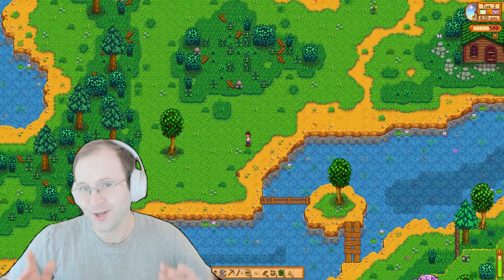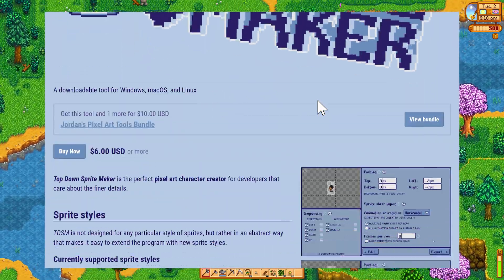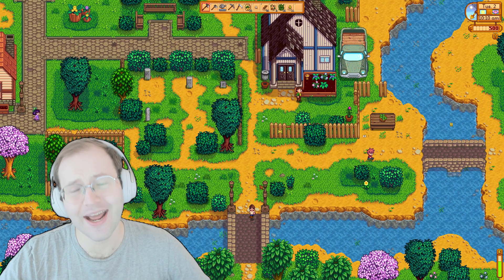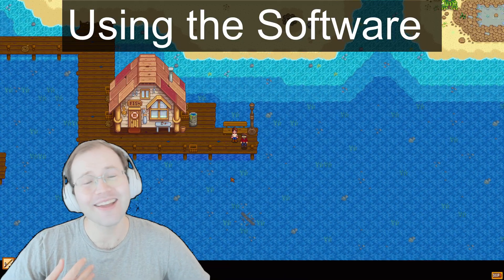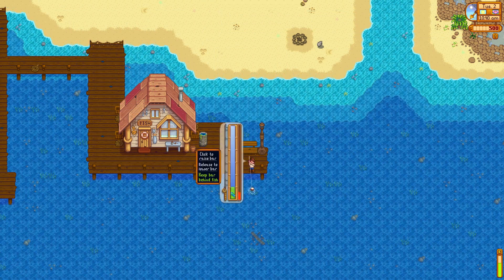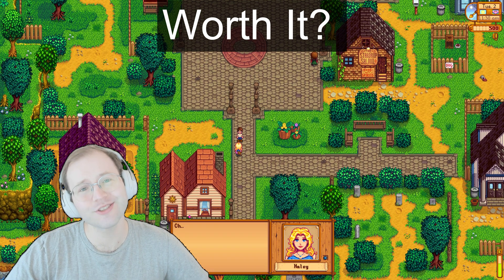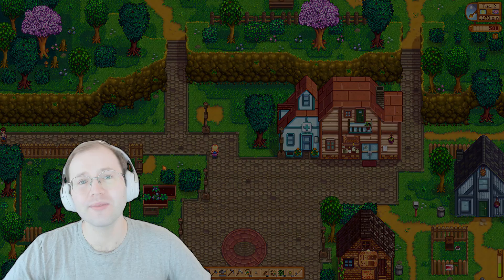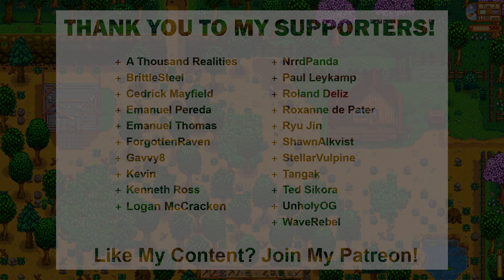Top Down Sprite Maker Review & Tutorial – Worth It for Game Devs?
🎨 Top Down Sprite Maker Review & Tutorial 🎨

In this video, I review Top Down Sprite Maker by Jordan Bunke (available on Itch.io) and show you how to get it, install it, and use it to create your own pixel art sprites for game development.

If you’re a game dev or modder looking to save time on pixel art—even as a beginner—this video breaks down:
✅ Where to get Top Down Sprite Maker
✅ How to install it on your system
✅ How to create and customize sprites fast
✅ My honest thoughts on its pros, cons, and value

Is it worth $6? I share why I think it's absolutely worth it for many developers, especially if you want to speed up your art pipeline without being an expert artist.

🖌️ Why I Recommend It:
Top Down Sprite Maker is simple, beginner-friendly, and effective. Even with some customization limits, it delivers huge time savings for anyone wanting to prototype or expand their game art quickly.

🖌️ Developer: Jordan Bunke

0:00. Intro.
1:01. Getting the software.
2:18. Using the software.
3:14. Critique.
4:17. Worth It?
4:48. Conclusion.